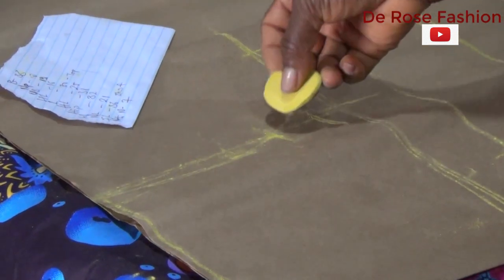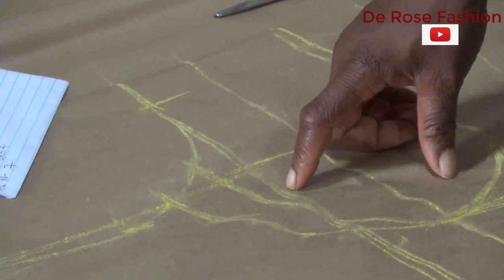HOW TO PROPERLY CUT A PRINCESS DART BUSTIER || EASIEST METHOD STEP BY STEP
HELLO, LADIES HERE IS A VIDEO TUTORIAL ON HOW TO PROPERLY CUT A PRINCESS DART BUSTIER || EASIEST METHOD STEP BY STEP